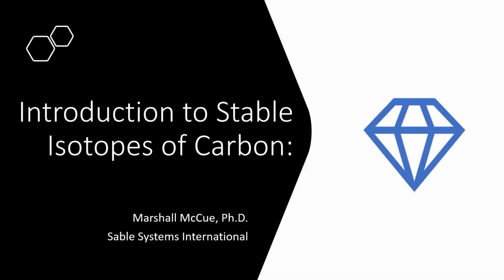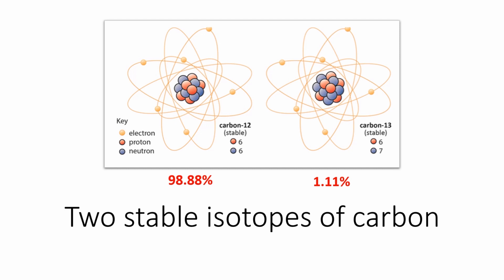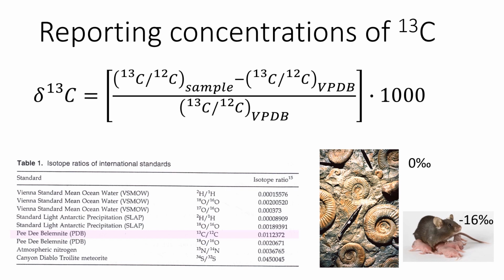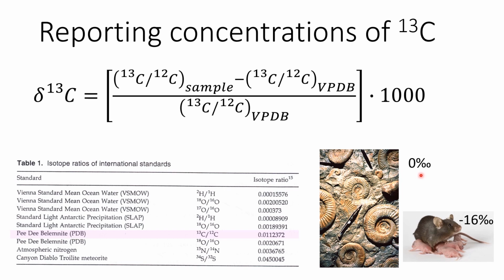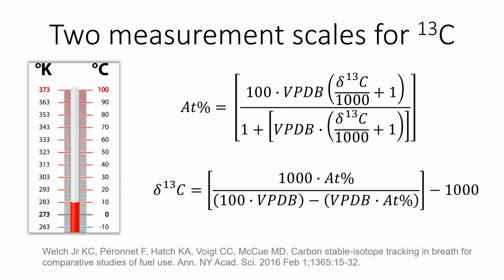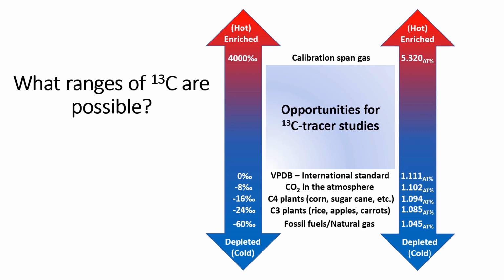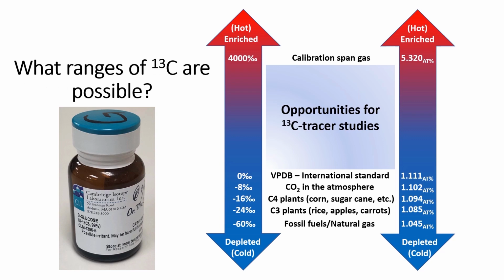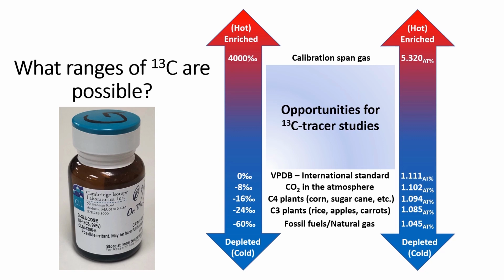Introduction to stable isotopes of carbon 탄소의 안정한 동위원소 소개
세이블만이 최고 해상도, 정확도, 정밀도로 동물의 신진대사와 행동의 가장 작은 변화를 측정할 수 있는 시스템과 전문가 지원을 제공합니다.